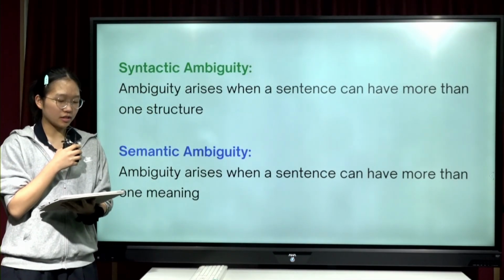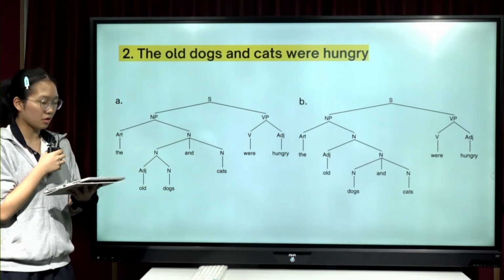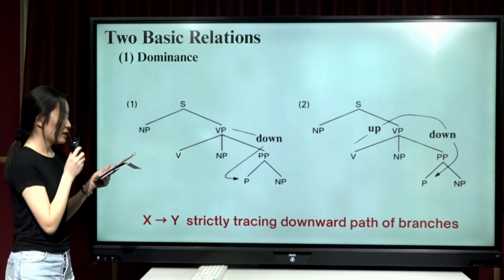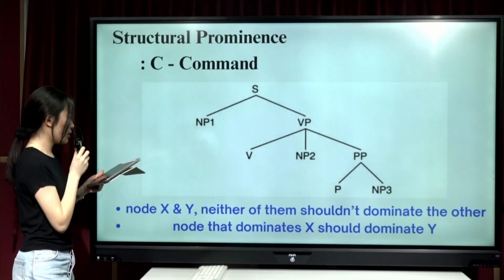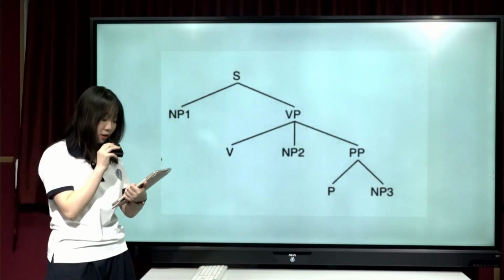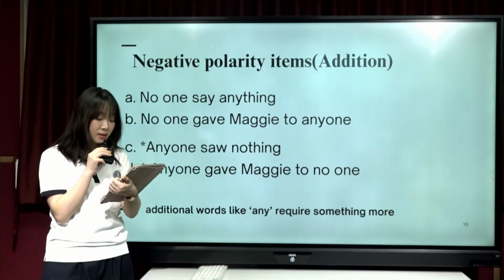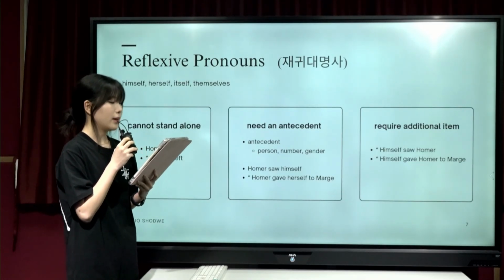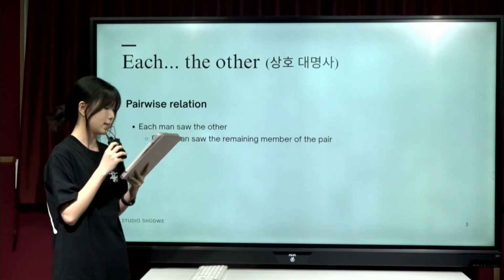Grammar As Science #3 : C-Command/NPIs/Reflexive pronoun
This video aims to explain linguistic concepts to students.